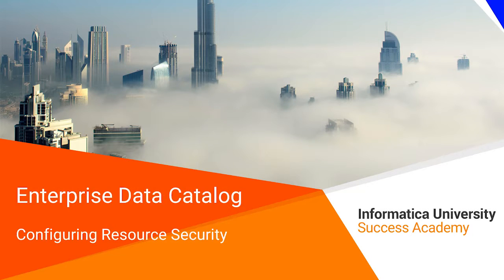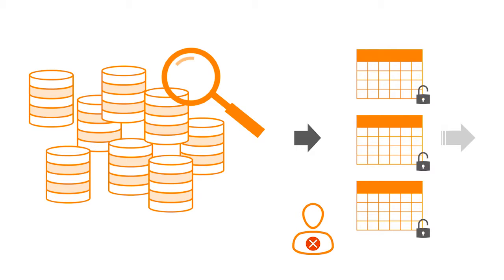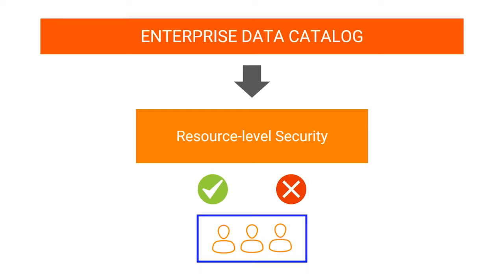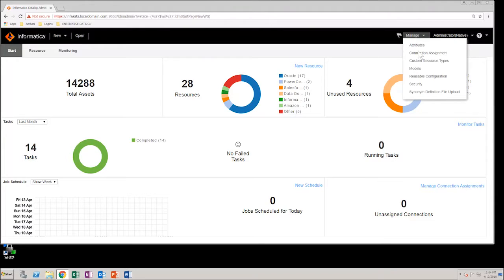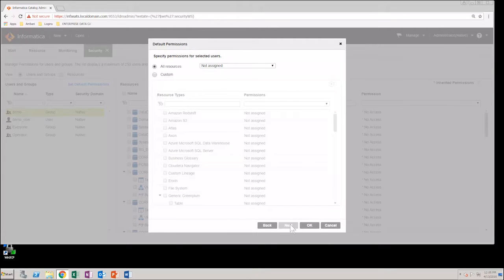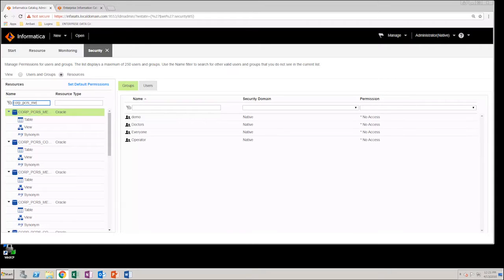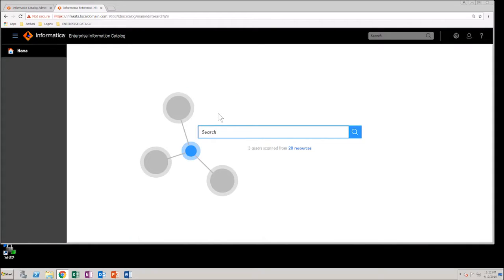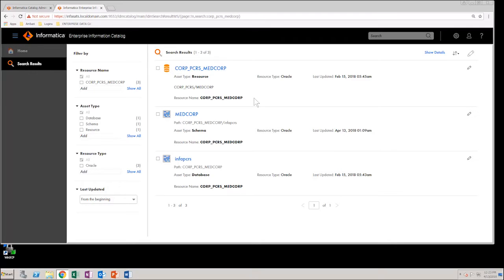EDC Administrator - Configuring Resource Security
Configure specific permissions and default permissions on resources for users and user groups that are configured in the Informatica domain.